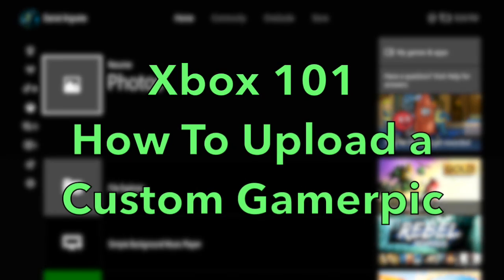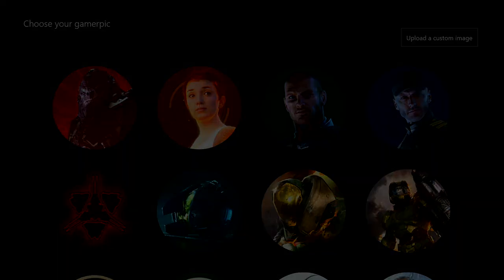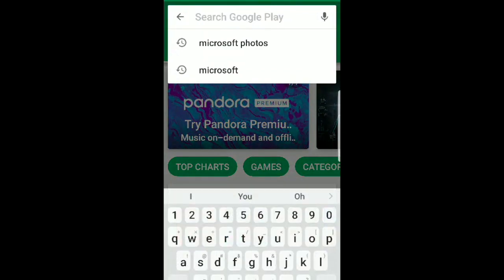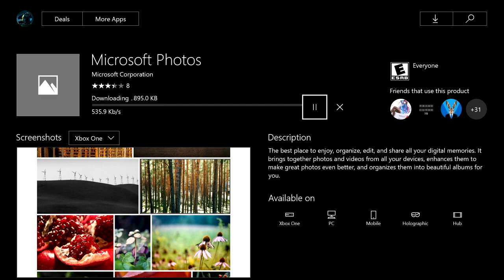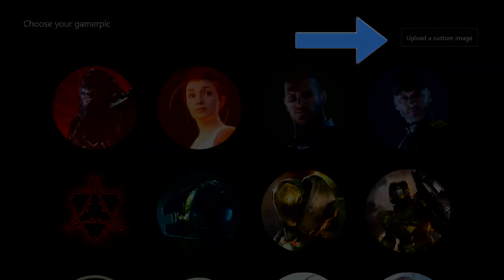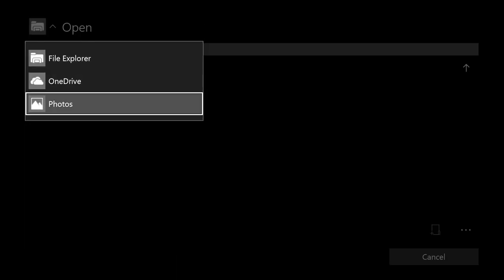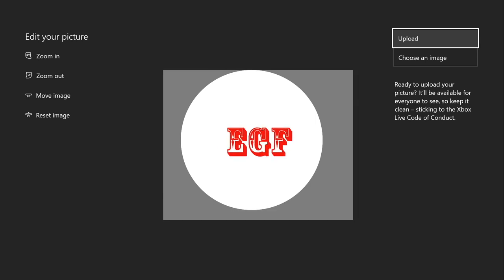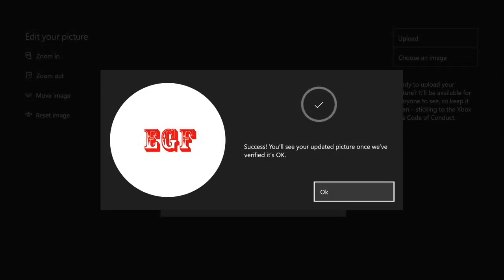How to Upload a custom gamerpic on Xbox one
This video is Xbox 101 on how to upload a custom gamerpic on Xbox one. (For Xbox one preview members only) (coming soon)